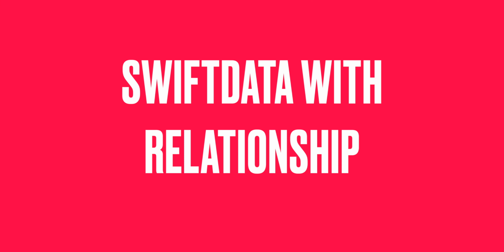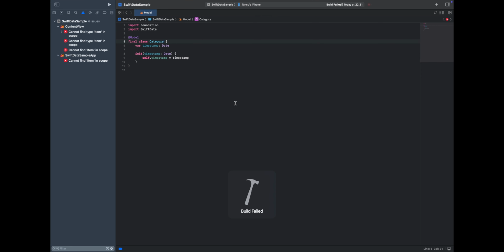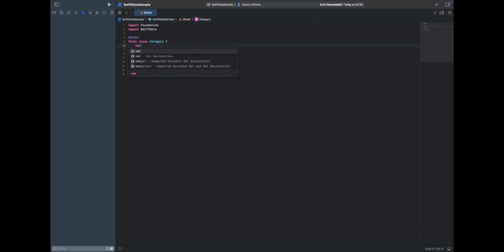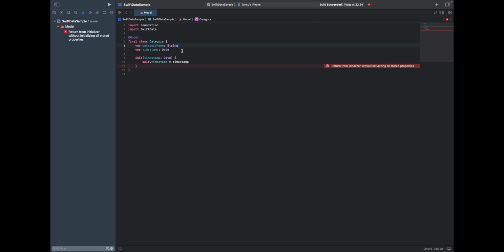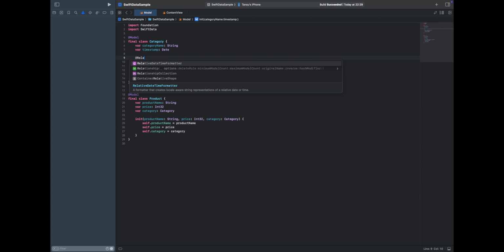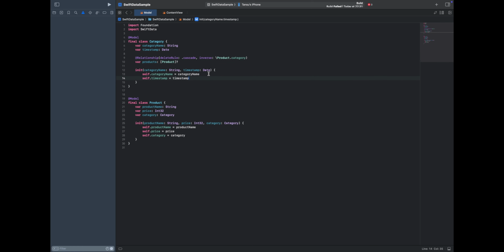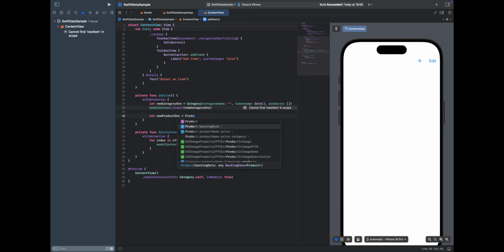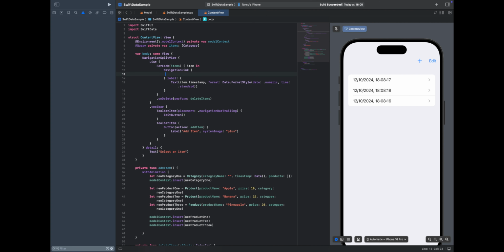Persist Data using SwiftData with Relationship | Save Data with SwiftData | Model Relationship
Learn How to Persist Data with SwiftData in Xcode!
In this tutorial, I’ll show you how to persist data using SwiftData, including setting up relationships between entities. This video covers:

✅ Working with SwiftData relationships
✅ Using the cascade option for deleting related data
✅ Modifying the prewritten example in Xcode to create a practical use case

Chapters:
00:00 Introduction
00:59 Create a model
04:28 Create a relationship
06:09 Insert sample data
07:30 Modify list view by using new model
08:30 Test your app

For this tutorial, I demonstrate how to manage products within categories, giving you a clear and relatable example of how to handle data relationships effectively. Whether you’re building a complex app or exploring SwiftData for the first time, this step-by-step guide will help you master data persistence.